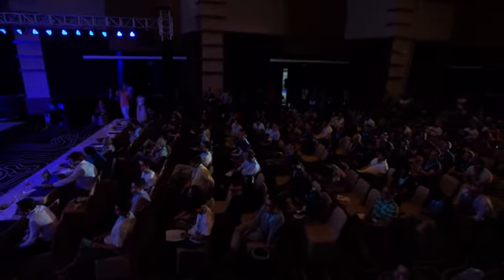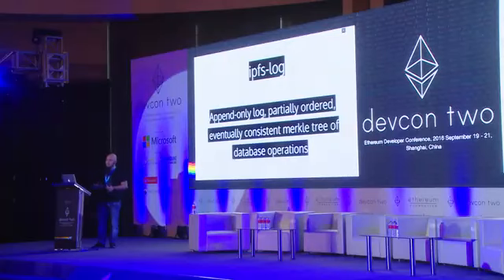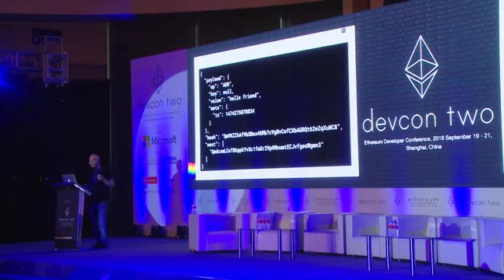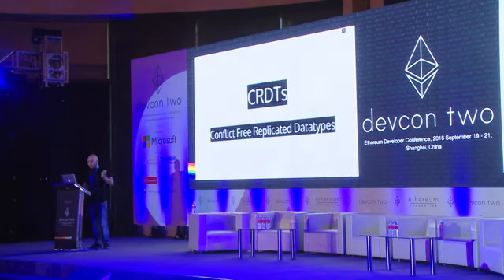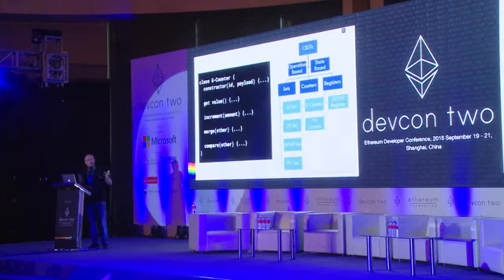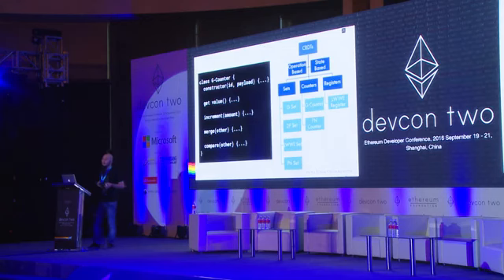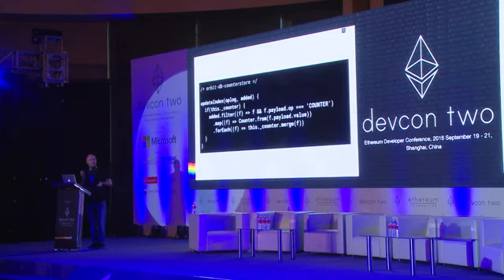Orbit Explained: Everything You Need To Know Before Investing by Founder Samuli Poyhtari